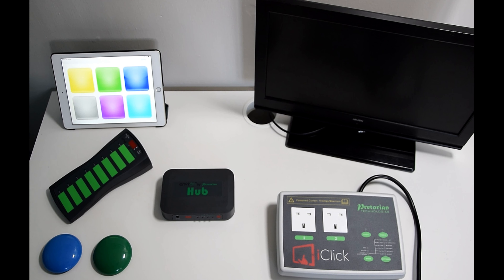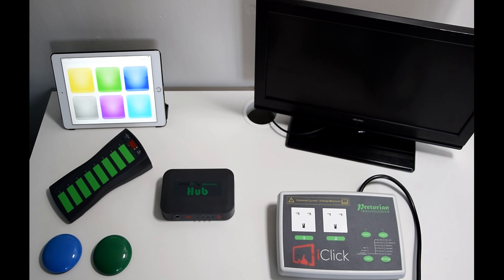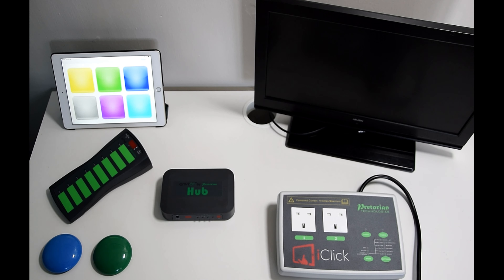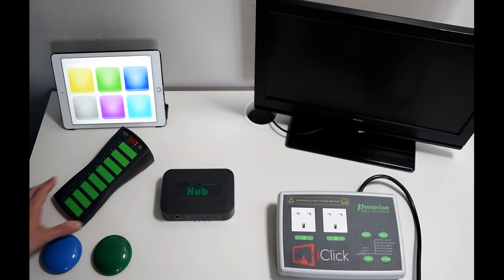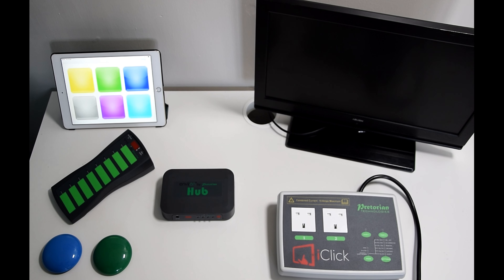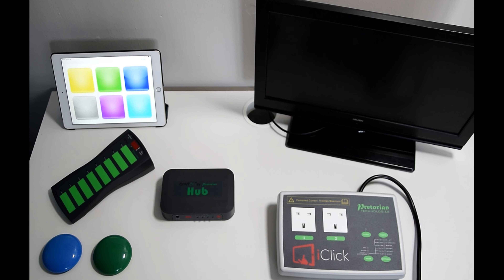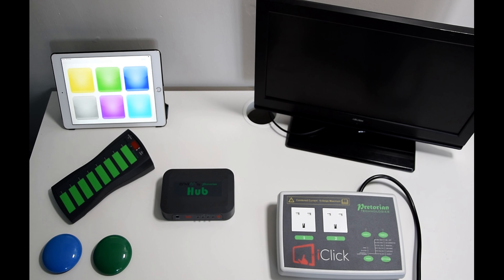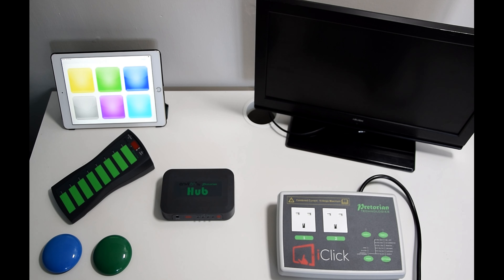EnvirON - the basics!